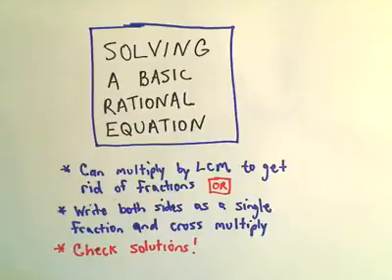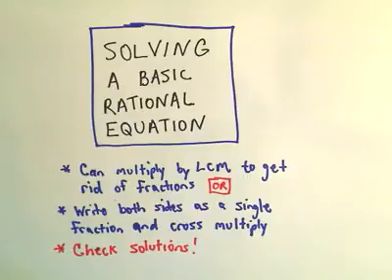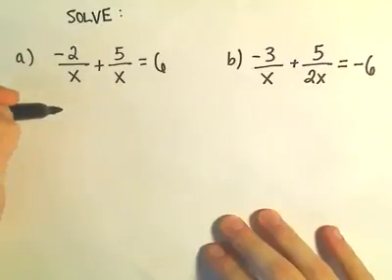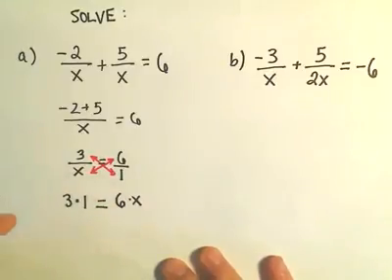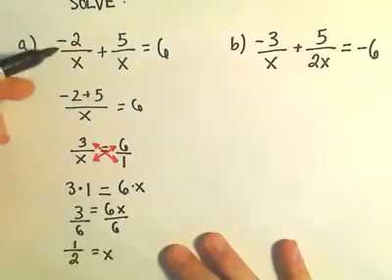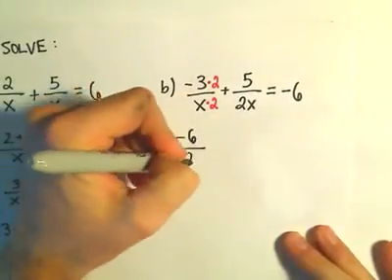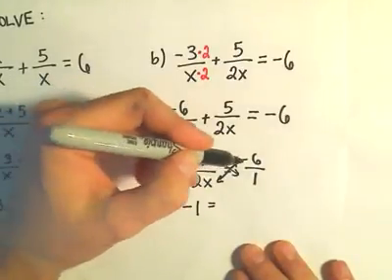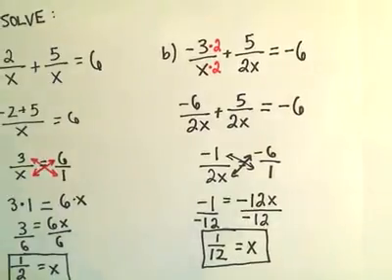simple steps to solving rational equation ..so simple like and subscribe ...💕 💕 dont miss out